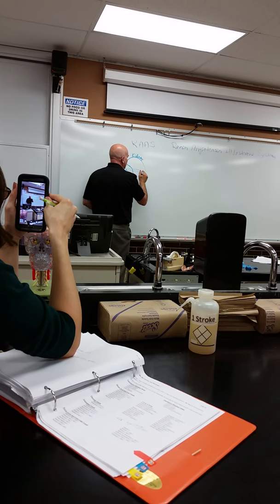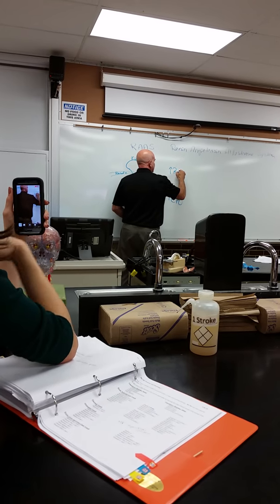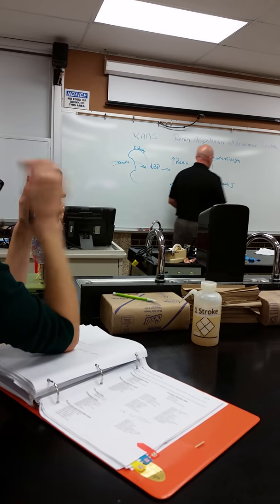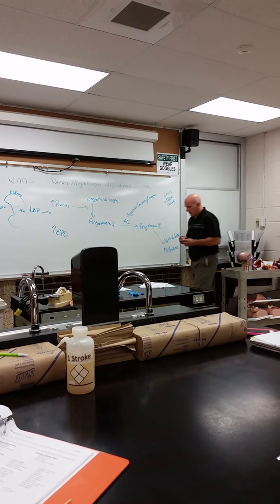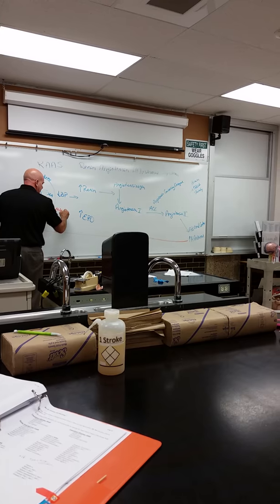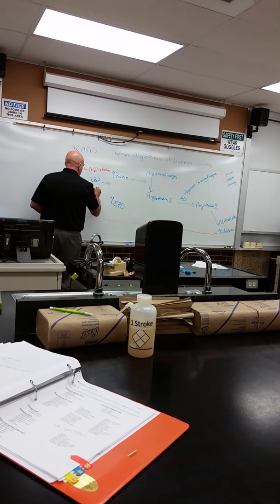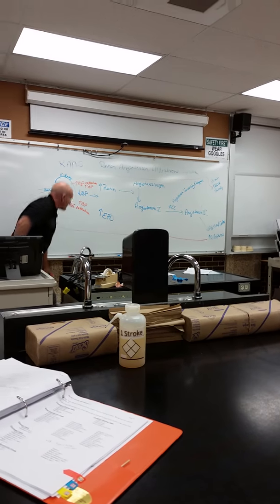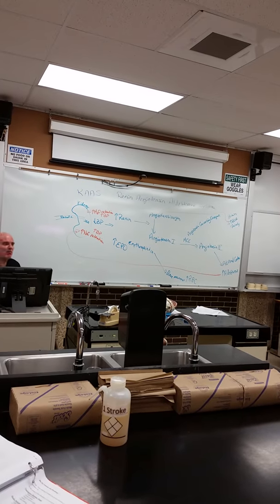BIO203.KIGGINS.RENIN-ALDOSTERONE STORY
Fall 2015